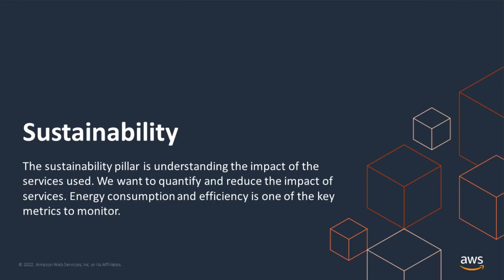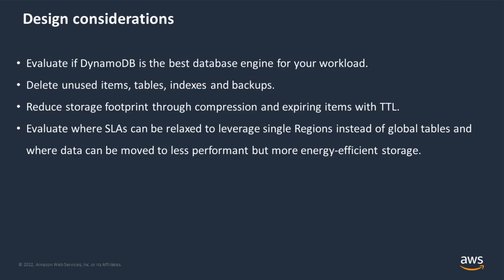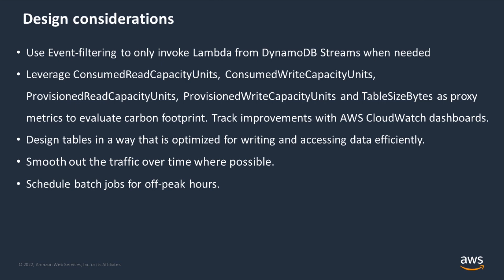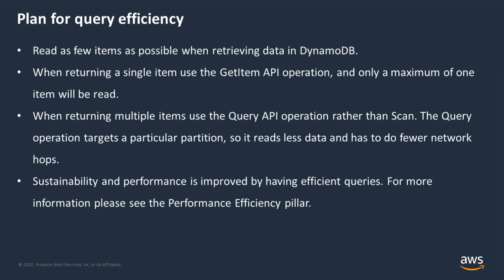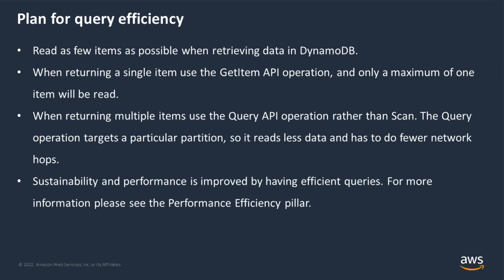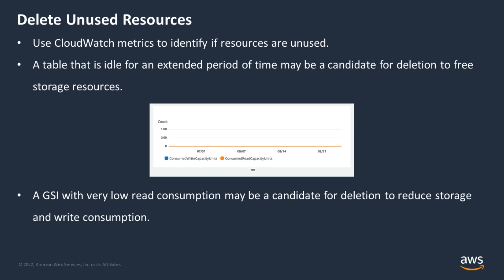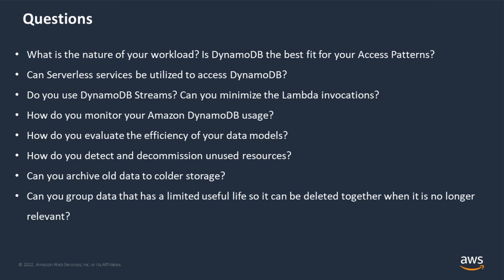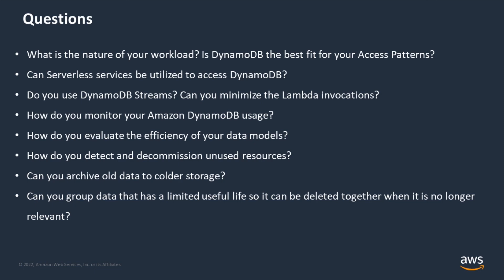Amazon DynamoDB Well-Architected Lens - Sustainability | Amazon Web Services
Amazon DynamoDB Well-Architected Lens | Sustainability - Presented by Shaun Farrell and John Terhune, Sr. DynamoDB Solutions Architects.

This video on sustainability is the seventh in a multipart series diving deep into the AWS Well-Architected Lens for Amazon DynamoDB. The Well-Architected Lens for DynamoDB provides guidance for reviewing DynamoDB workloads with focus on optimizing performance, reliability, security, cost, operational excellence and sustainability.